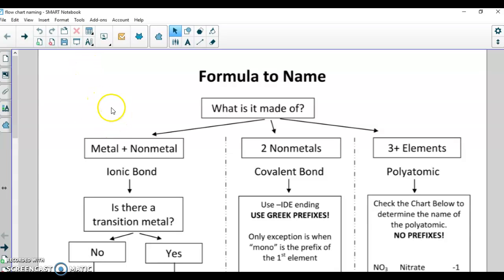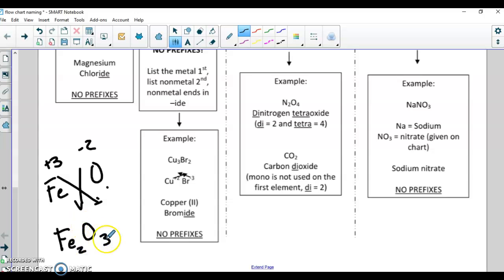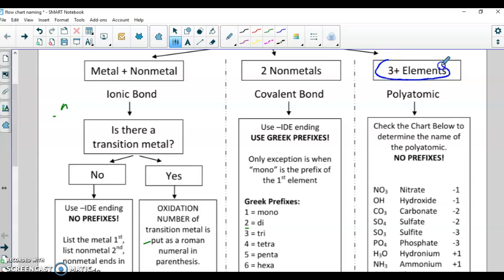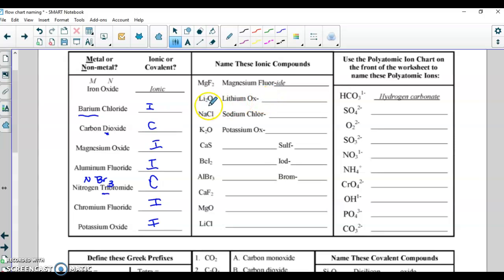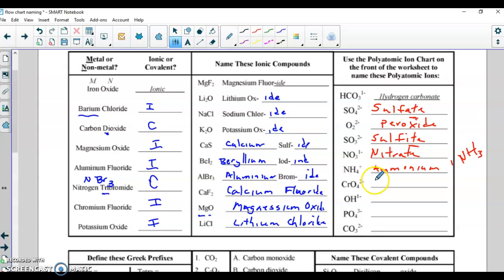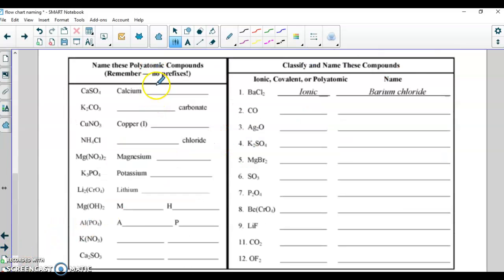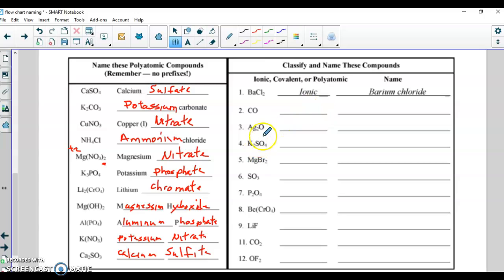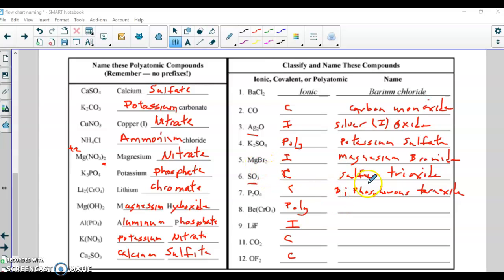naming flow chart